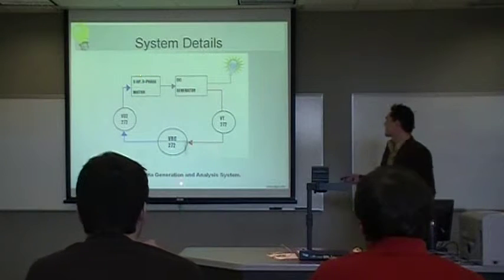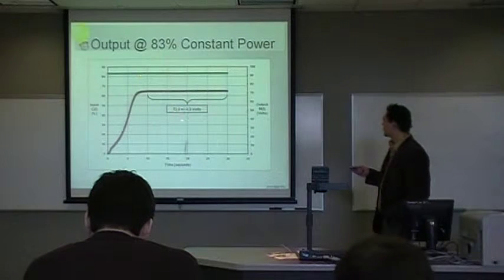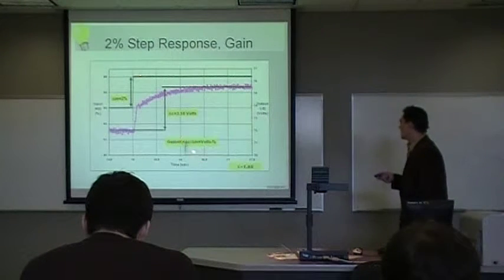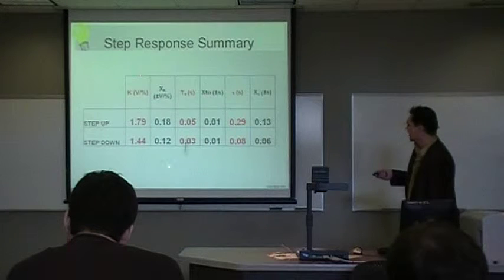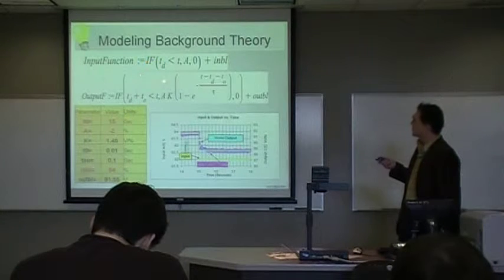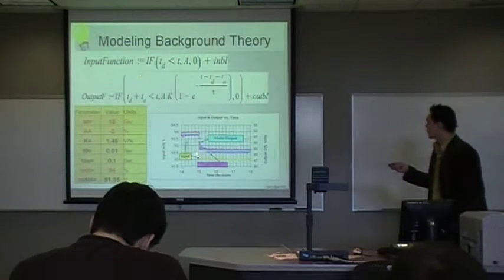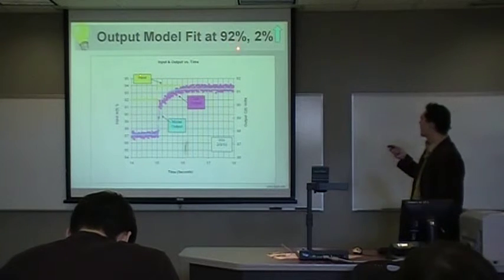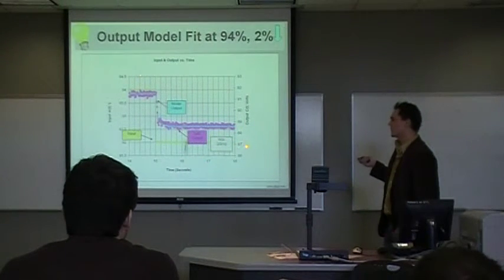Simon I., Voltage Control System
Simon I., Voltage Control System, Step response measurements and modeling. ENGR 329 UTC Engineering Chattanooga